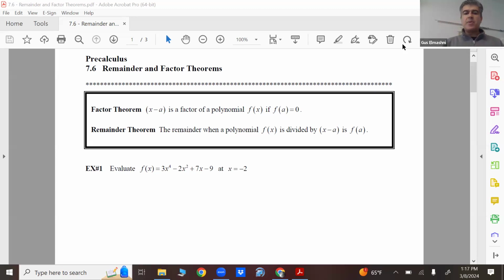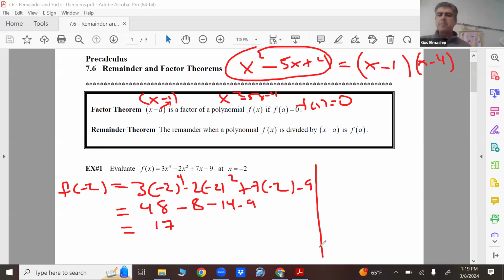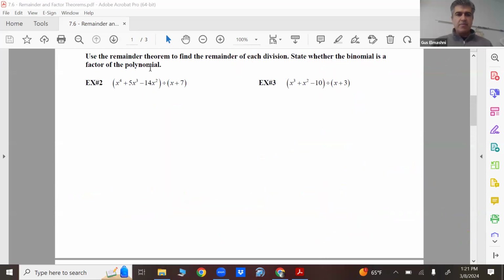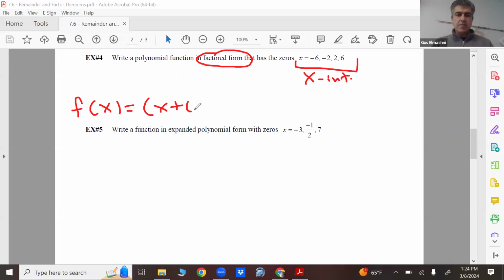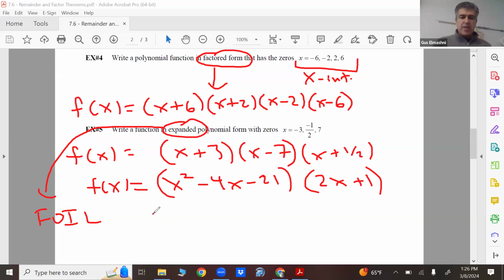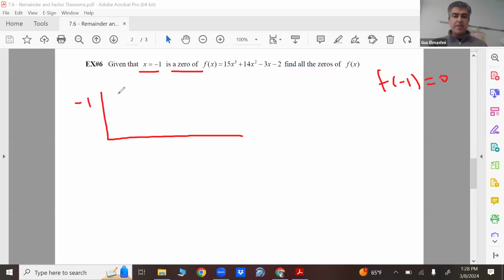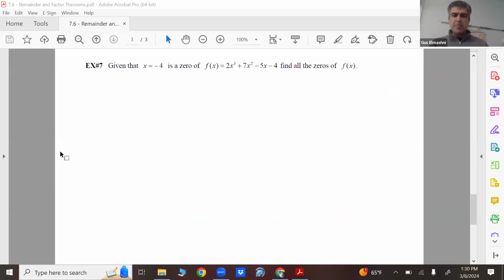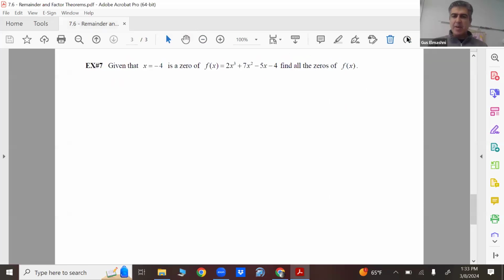Precalculus Spring 2024 Unit 3 Section 7 6 Remainder and Factor Theorems